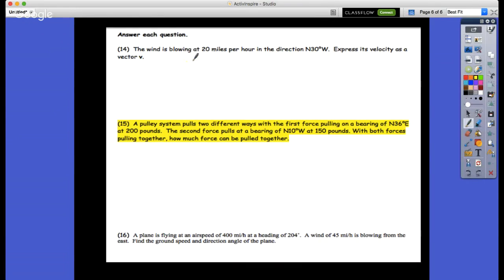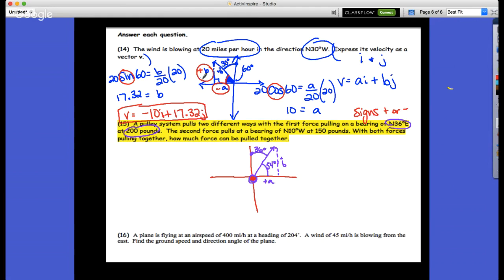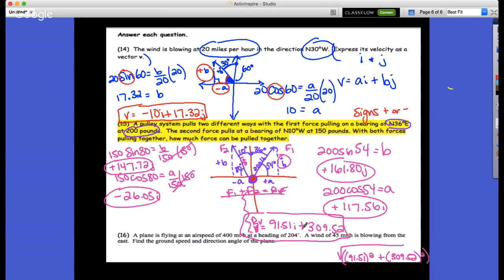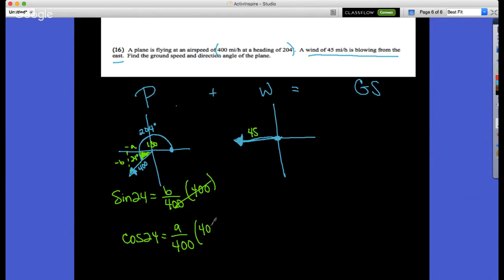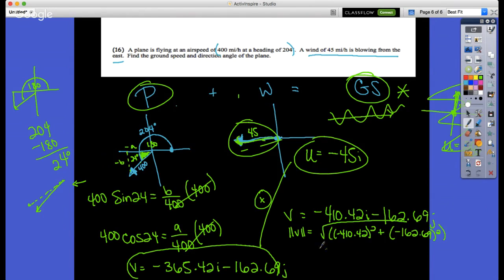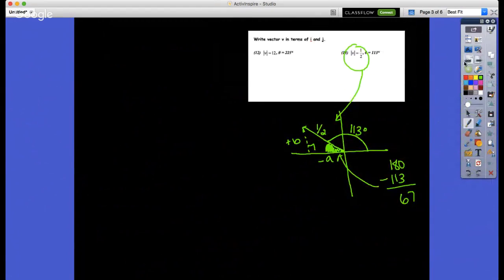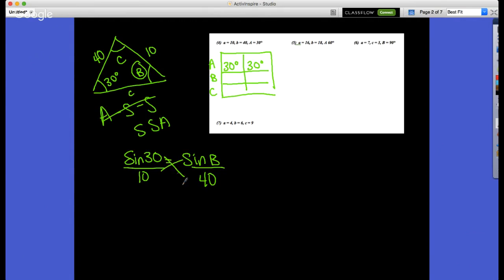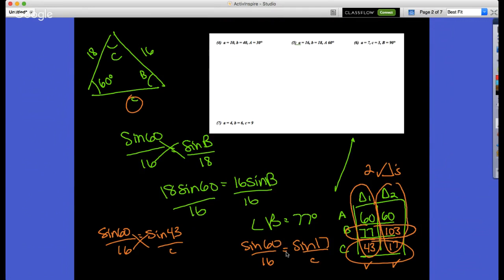Algebra 3: Chapter 6